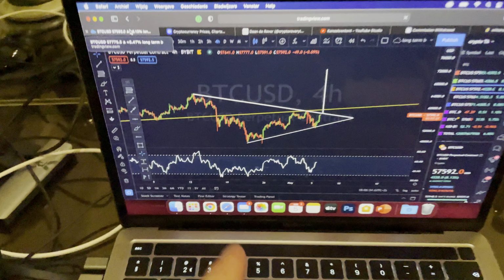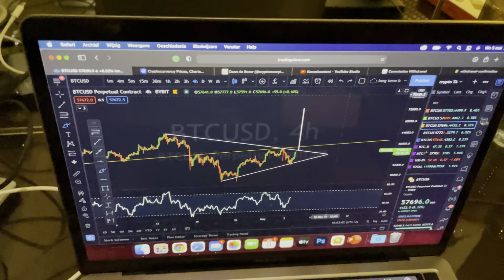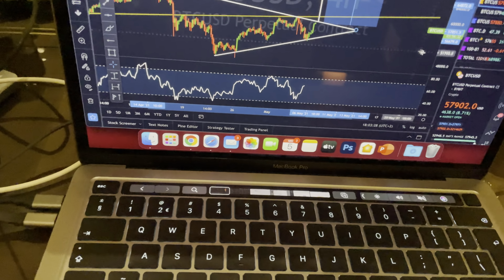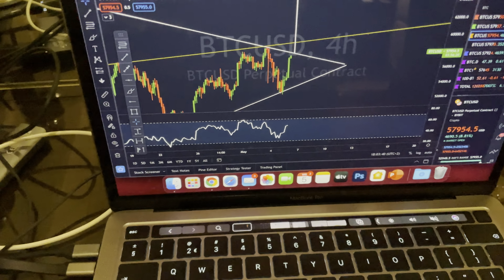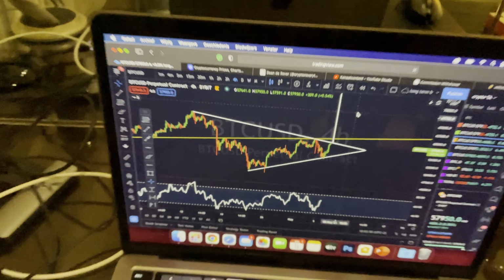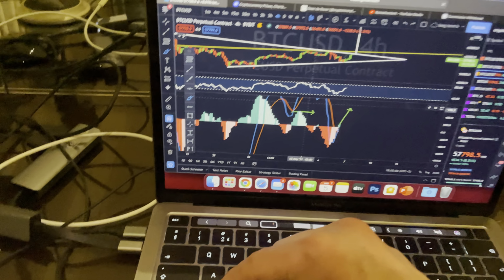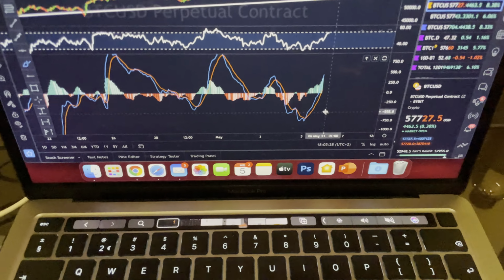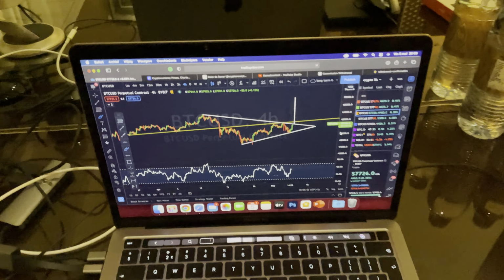BITCOIN GOING TO $72K!!! SYMMETRICAL TRIANGLE ON BITCOIN!!!!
⚠️USEFUL LINKS:
TOP 4 Crypto platforms:

🔴My favorite Crypto books.
Technical Analysis Masterclass
Charting and Technical Analysis
How to Day Trade for a Living

Timestamps:
00:00 Intro

0.01 BTC | $15
0.02 BTC | $30
0.05 BTC | $50
0.1 BTC | $150
0.2 BTC | $300
0.5 BTC | $500
2 BTC | $1000